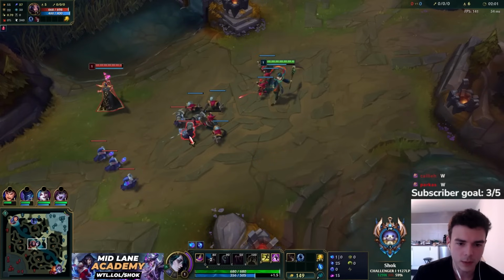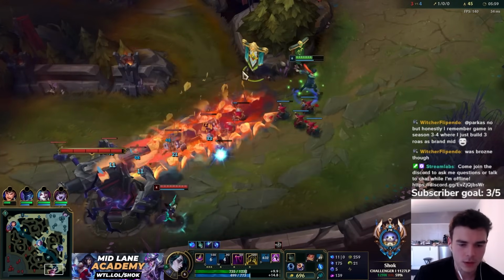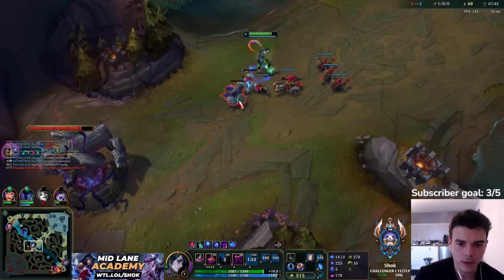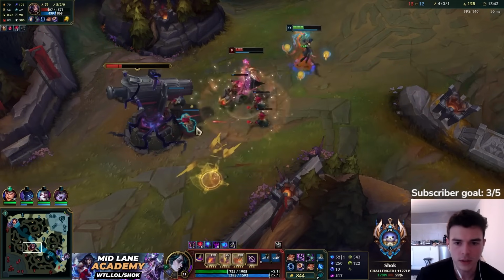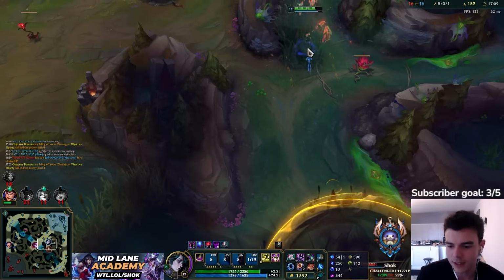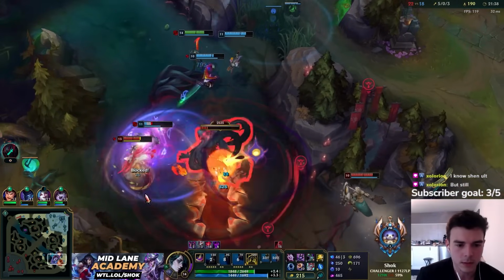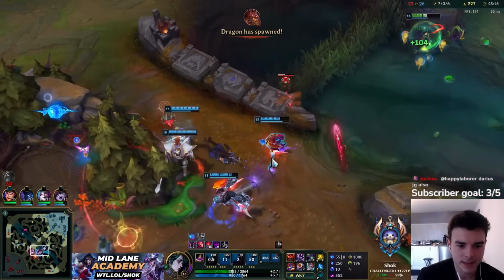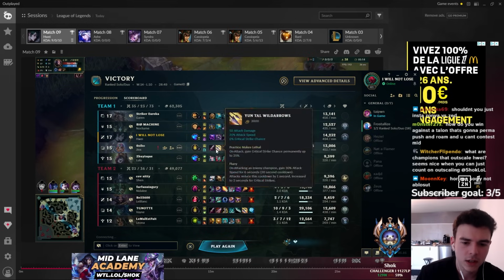HOW TO CARRY WITH HWEI - FULL EDUCATIONAL COMMENTARY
0:00 Hwei guidelines
1:35 Ward timing
2:40 TP vs ignite
3:30 First base itemization
6:00 How to contest objectives
9:35 Punish off tempo roam
11:30 TP usage in mid game
14:00 Careful with no flash
14:20 Mid game guidelines
16:20 Stop the chain int
16:50 Hold TP if you can
19:55 Go mid out of base
21:55 Back to sidelaning with TP up
26:20 Spread out after fights
28:06 Quick Hwei QnA with chat